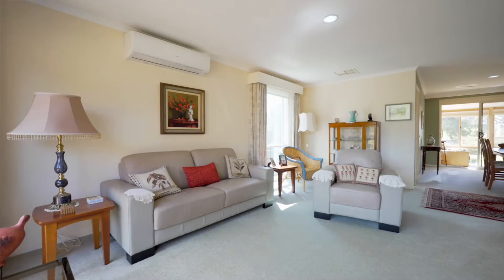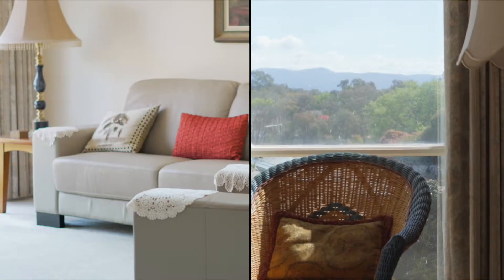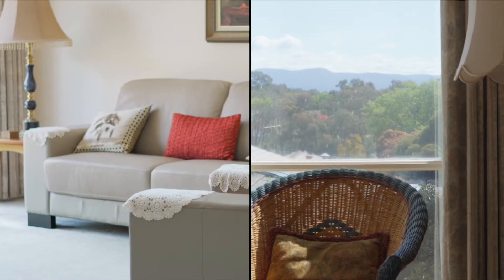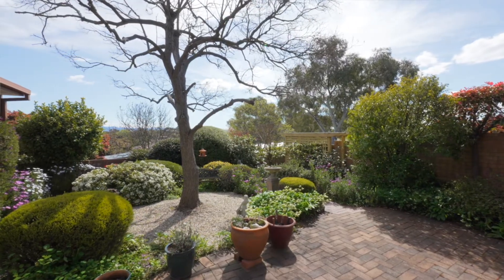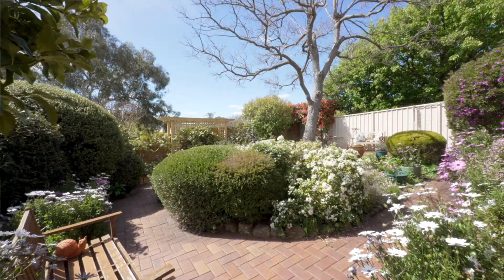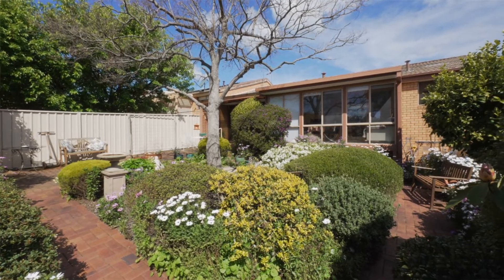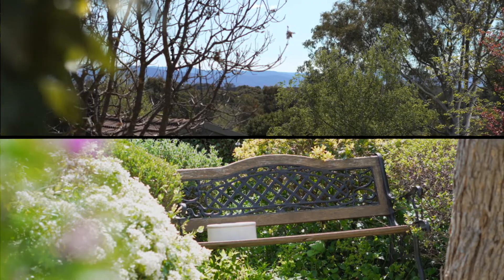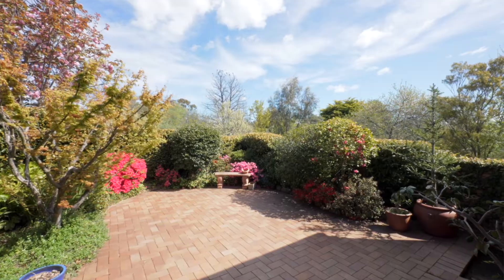3 Gorrie Close, Hawker